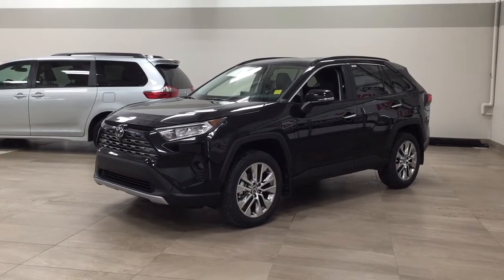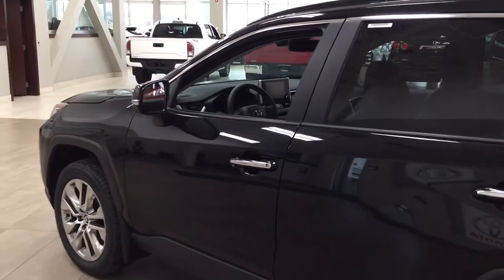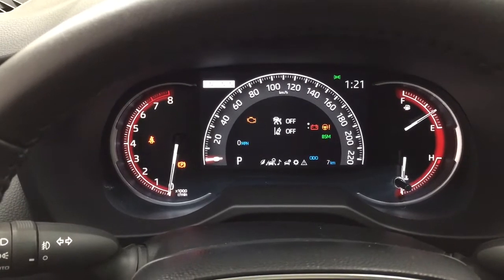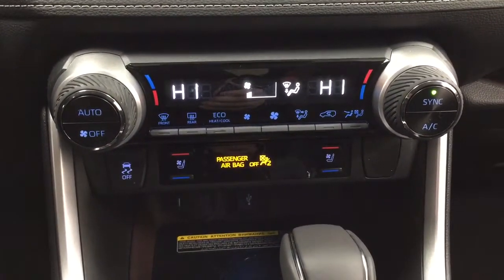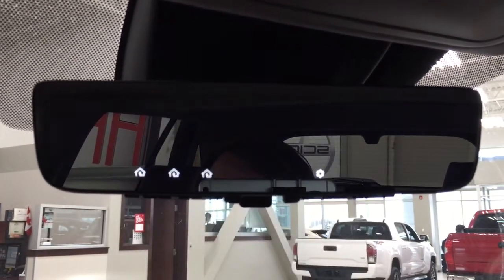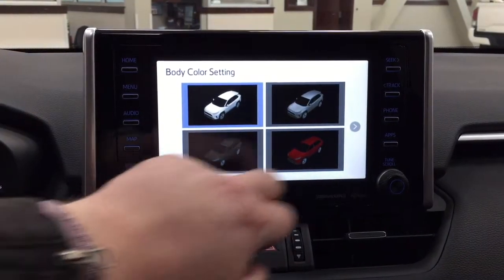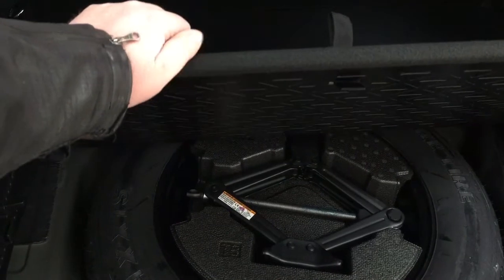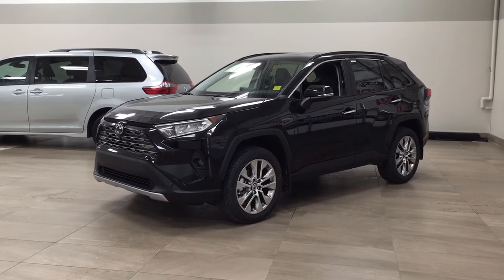2021 Toyota RAV4 Limited Review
This is a 2021 Toyota RAV4 with 8-Speed A/T transmission Black[0218,Midnight Black Metallic] color and Black interior color.  This video is recorded and uploaded by cDemo Mobile Inspector